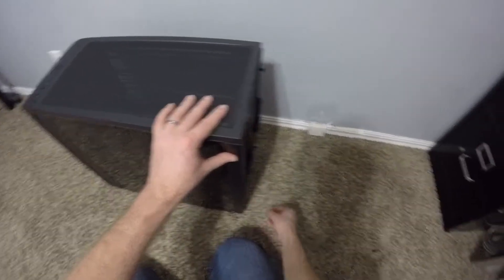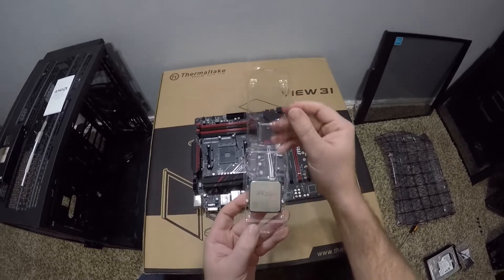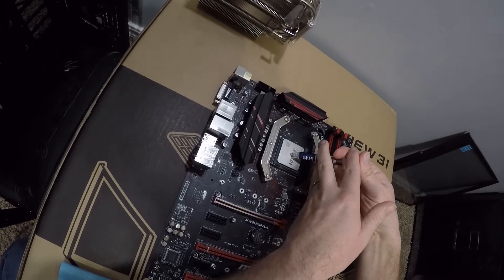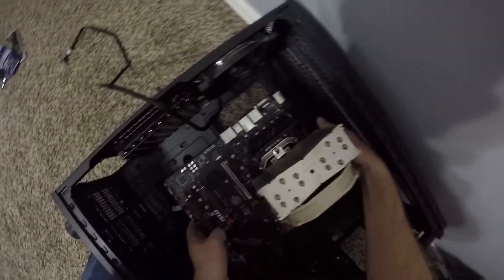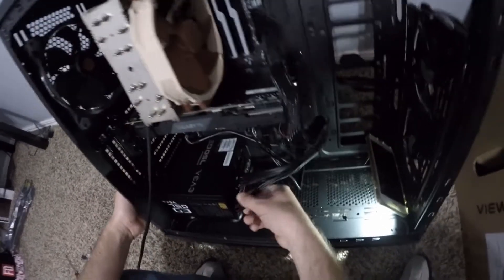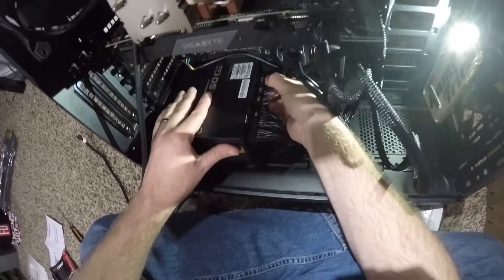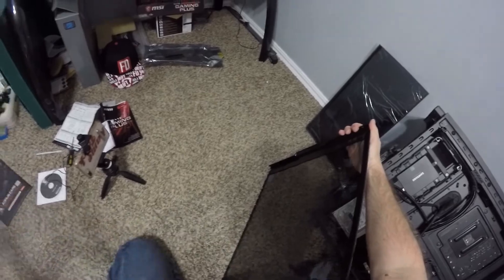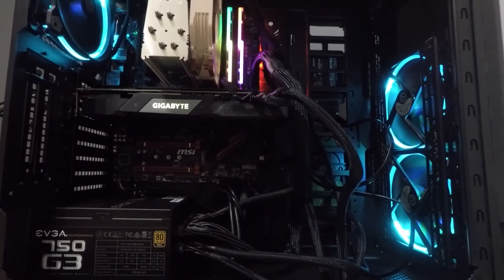Building a 4K Video Editing and Gaming PC (and how you can, too)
Follow along and learn to build a RAD 4K video editing and gaming computer with the AMD RYZEN 2700X, Nvidia RTX 2070, 32GB RAM and more!

If you're building a PC and want the same gear, use these links to support KameTrick: it's free for you and I get a referral :)
CPU: AMD Ryzen 2700X
CPU Cooler: Noctua NH-U14S
CPU Cooler Mounting Kit: Noctua AM4 Socket
GPU: Gigabyte GeForce RTX 2070
MB: MSI X470 Gaming Plus
RAM: G.Skill Trident Z RGB 3200 32GB
SSD: Samsung Evo 860 Evo 1TB
HDD: Western Digital 6TB
Power Supply: EVGA G3 750
Tower: Thermaltake View31

Explaining my parts selection and the differences between a good gaming pc and good video editing computer

I want to encourage you to chase your dreams, push farther and live happy.